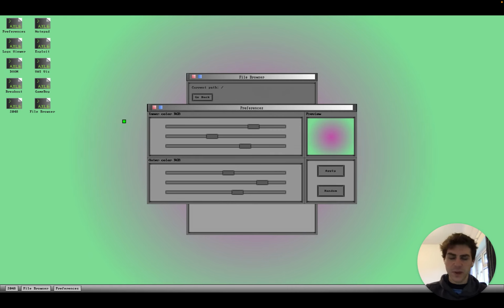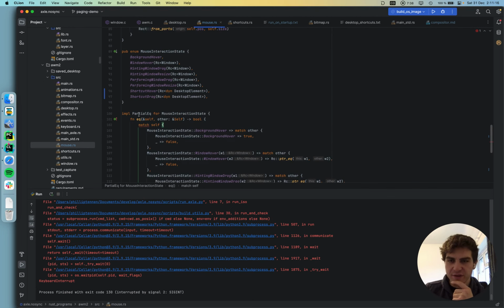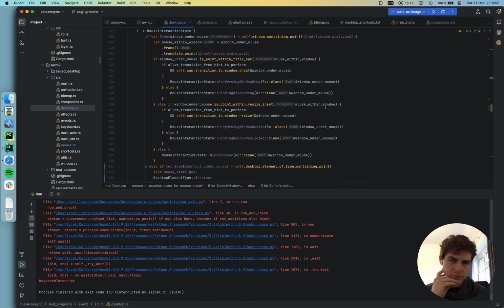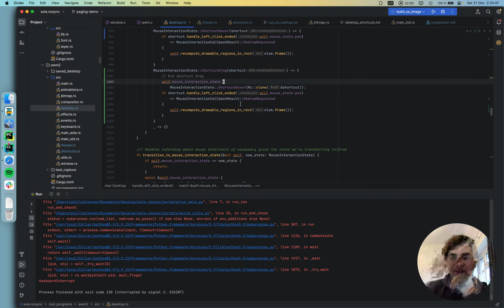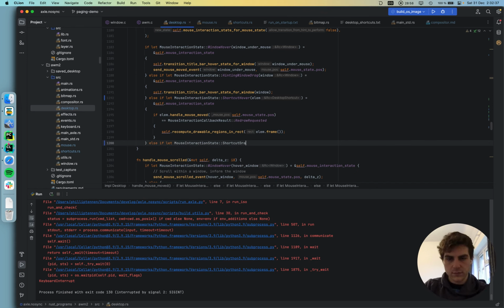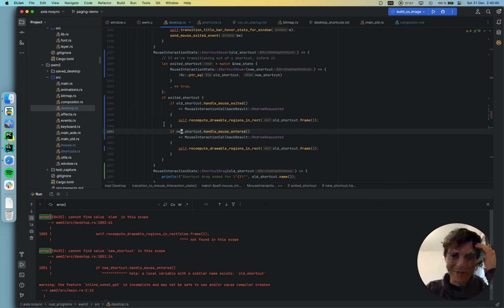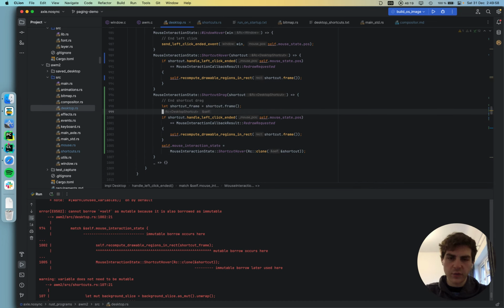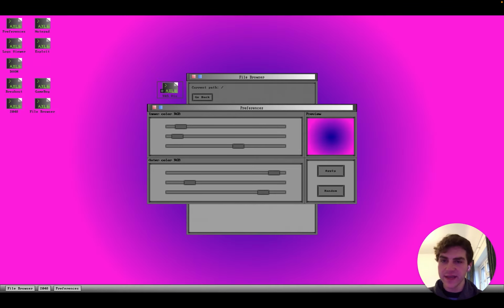Adding shortcut dragging in axle's new desktop (8 subscriber extravaganza)